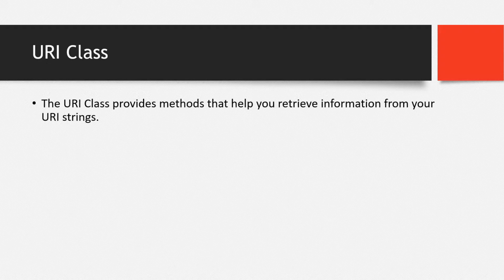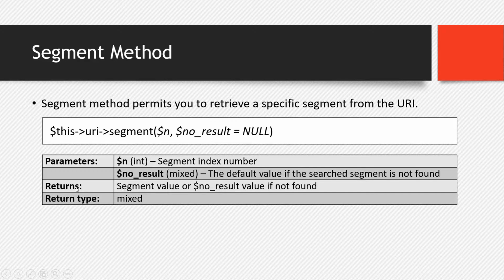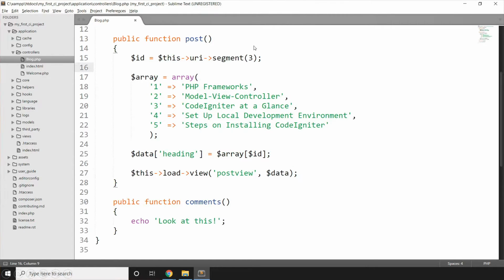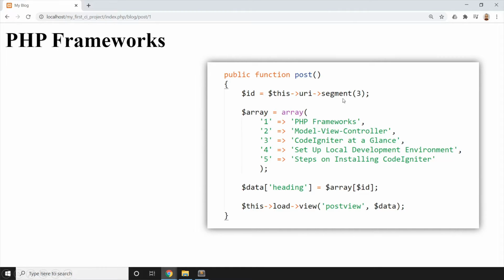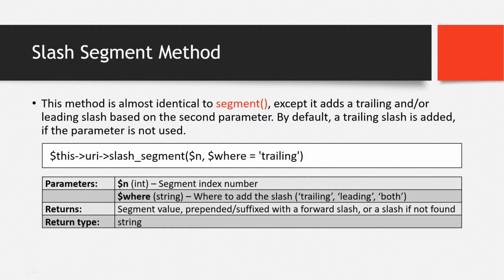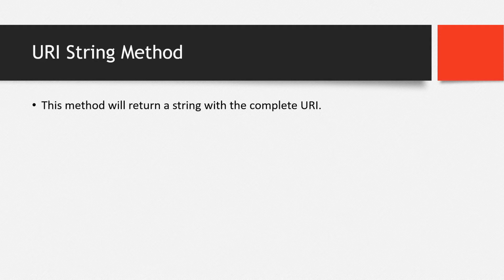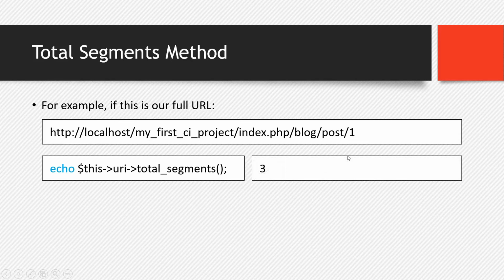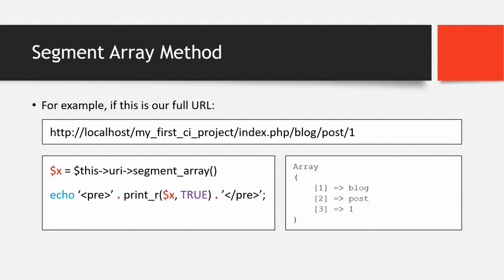CodeIgniter URLs - URI Class | Web Systems and Technologies 2 (CodeIgniter 3)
Web Systems and Technologies 2 introduces PHP frameworks and utilizes CodeIgniter for its discussion. CodeIgniter is a powerful PHP framework with a very small footprint, built for developers who need a simple and elegant toolkit to create full-featured web applications.

Things to learn:
- URI Class
- Methods in URI Class
- Segment Method
- Slash Segment Method
- URI String Method
- Total Segments Method
- Segment Array Method